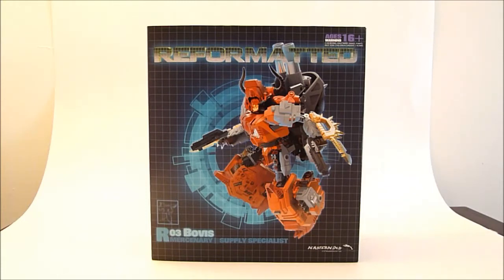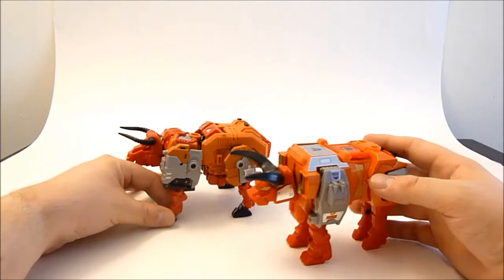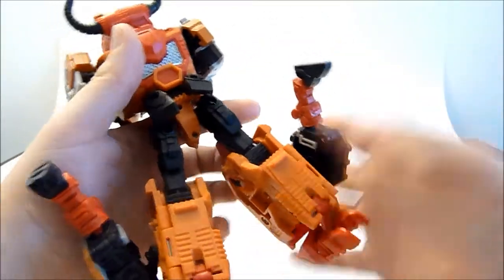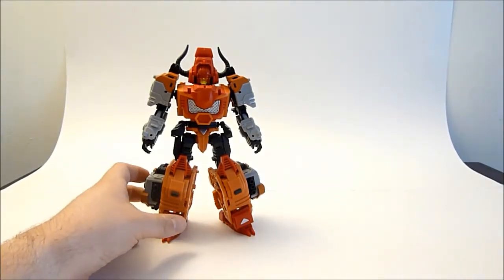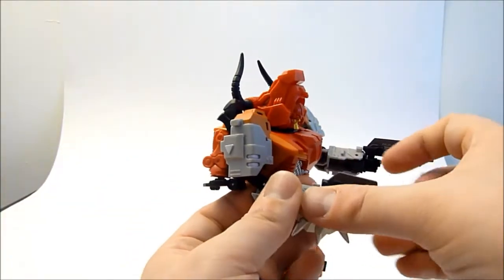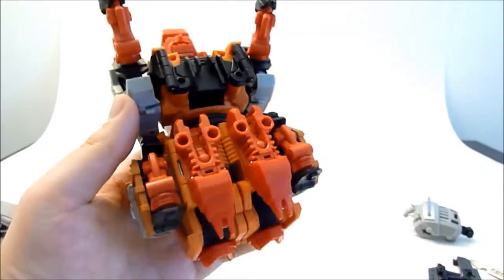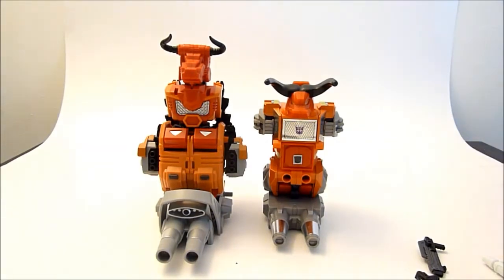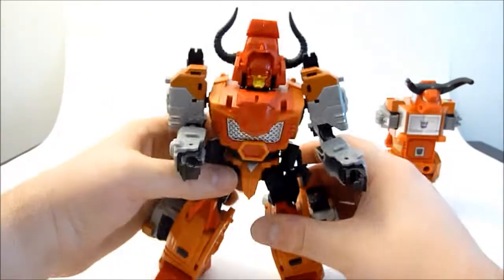Mastermind Creations Reformatted R-03 Bovis